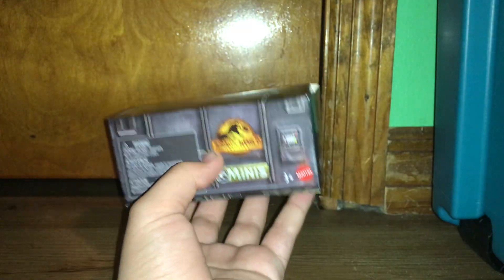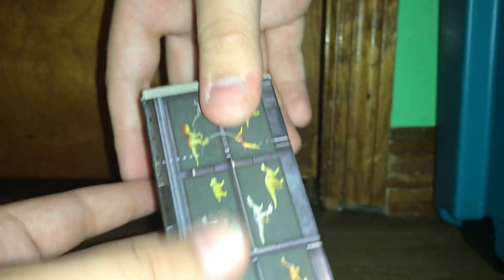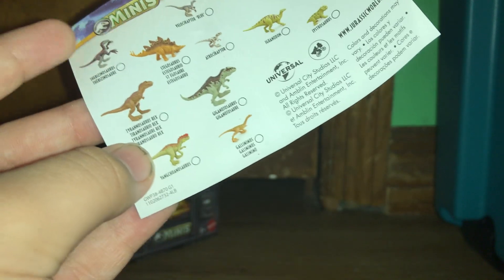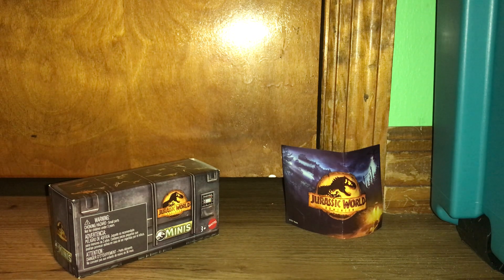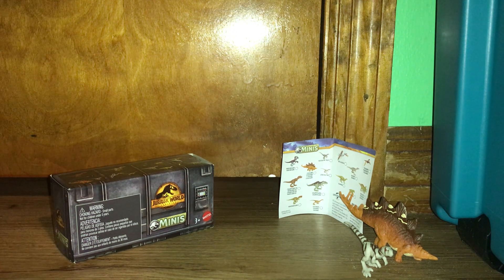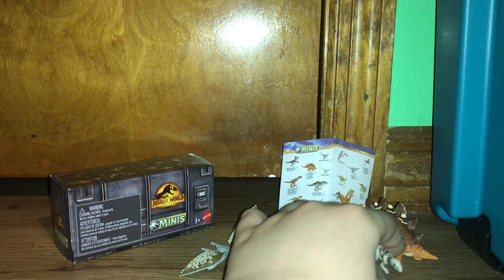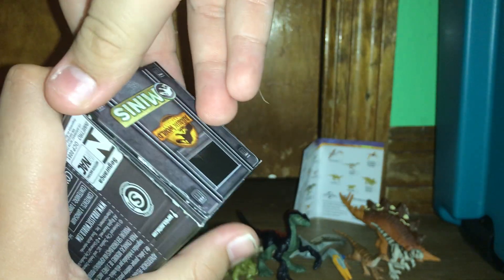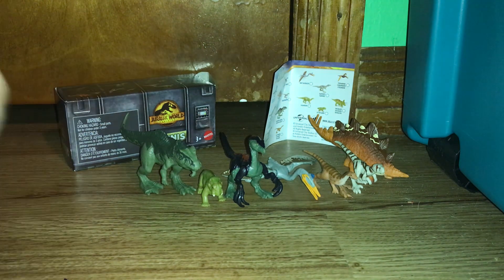NEW JURASSIC WORLD DOMINION MINIS!!!!! My first jwd merch! 7,000 dub special!